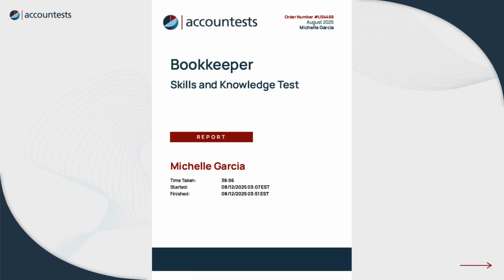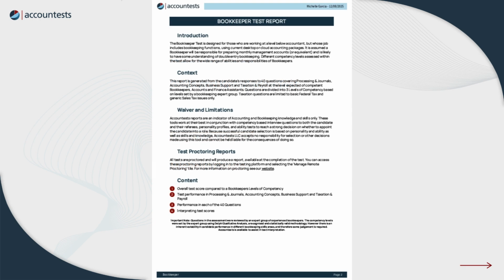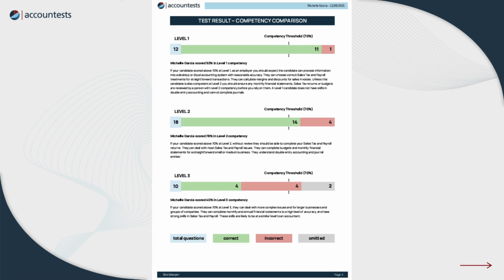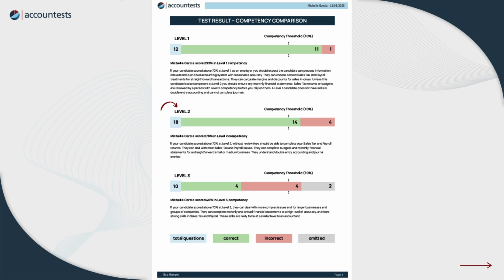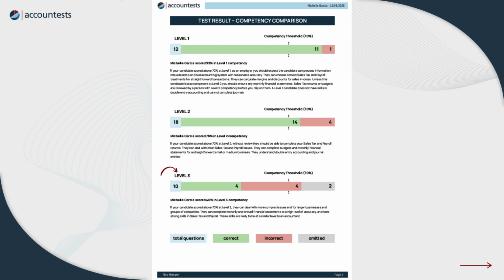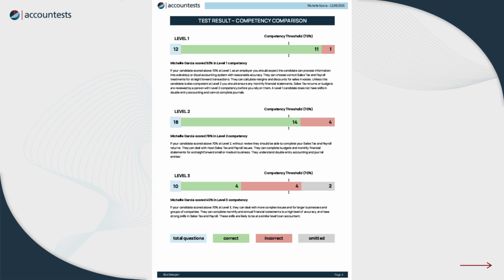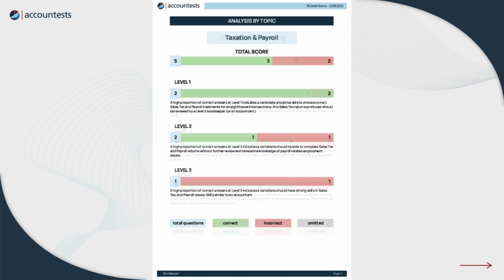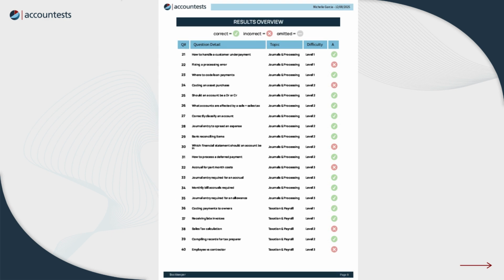Bookkeeper Interpretation Video